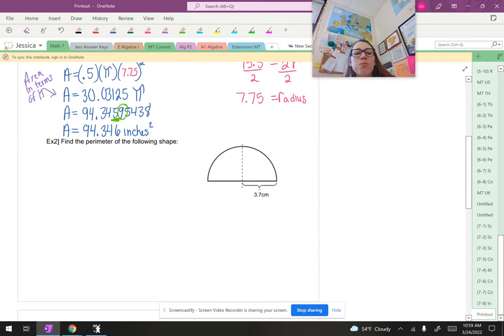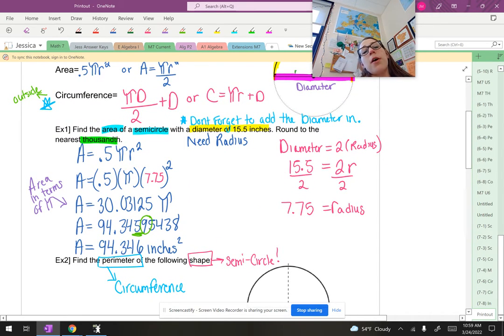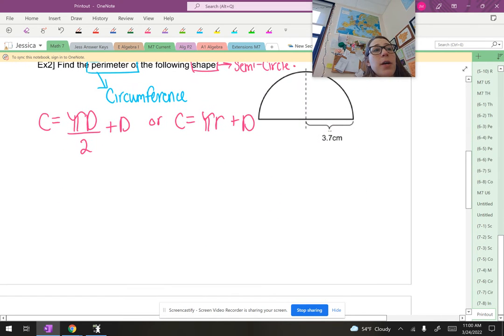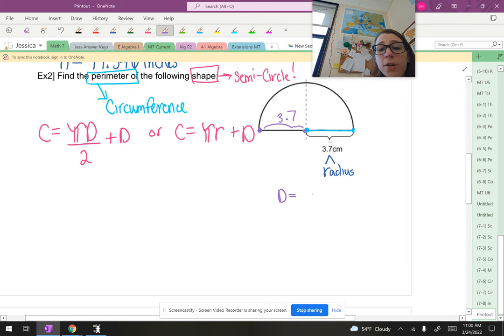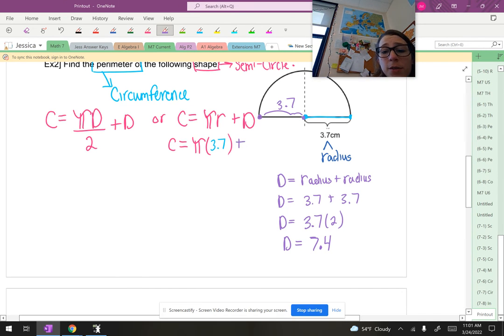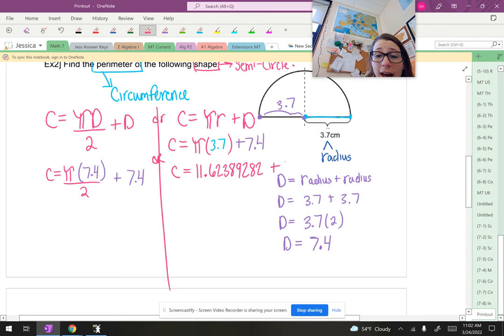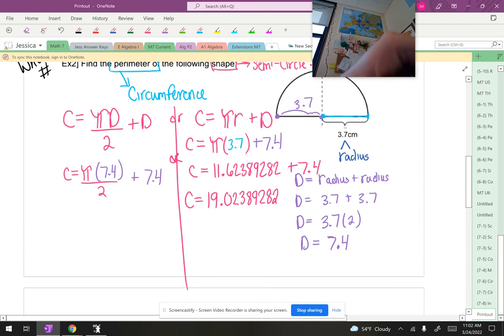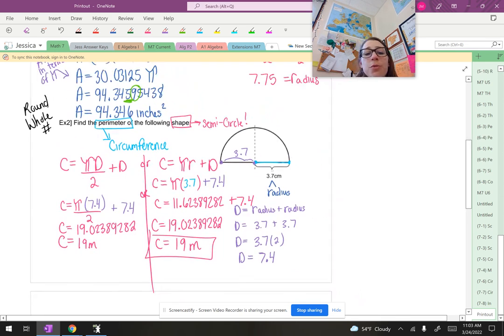M7 Notes (7-9) Ex2